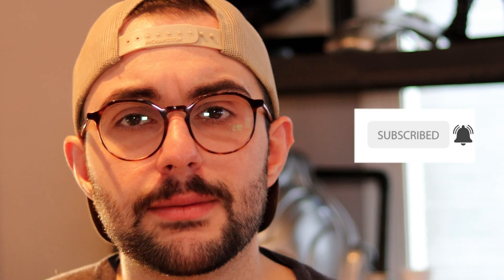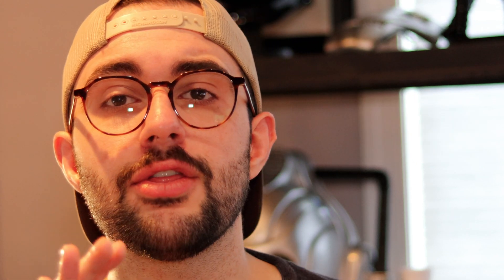Say Goodbye to Layer Lines! The Ultimate 3D Print Smoothing Guide (EP 4)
Looking to achieve smooth, professional-quality 3D prints? This video covers the best methods to fill in layer lines, offering pros and cons for each technique. Discover my top recommended solution for seamless, flawless prints. Say goodbye to visible layer lines and elevate your 3D printing game!